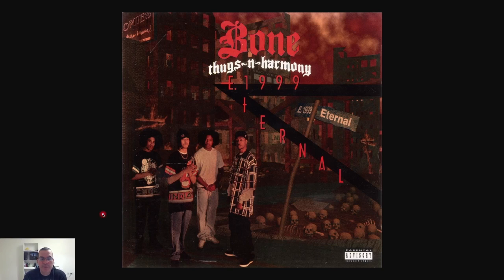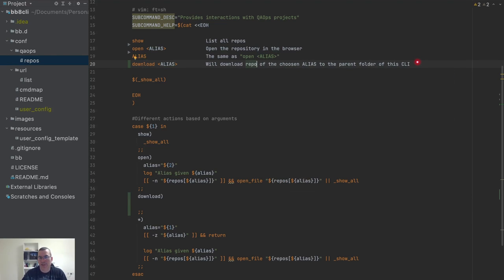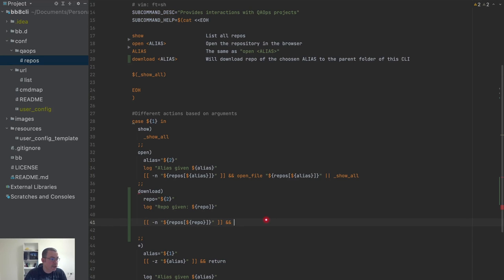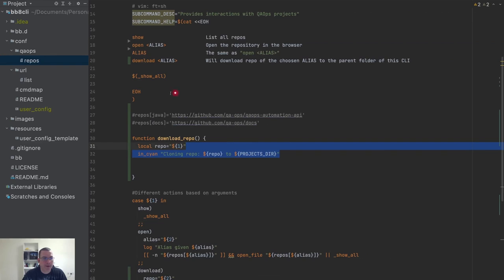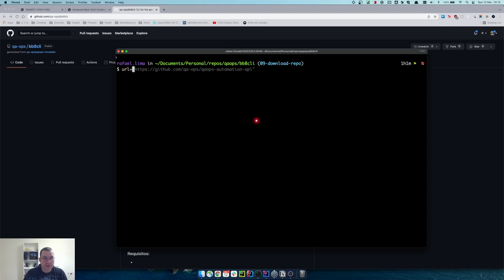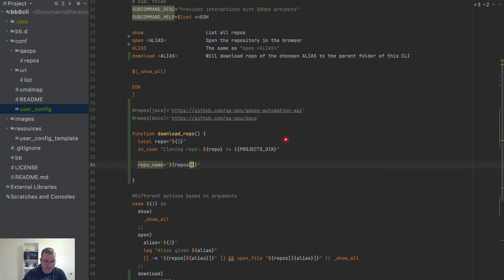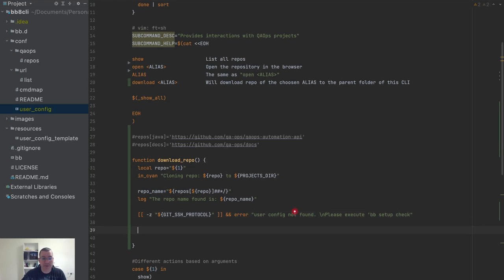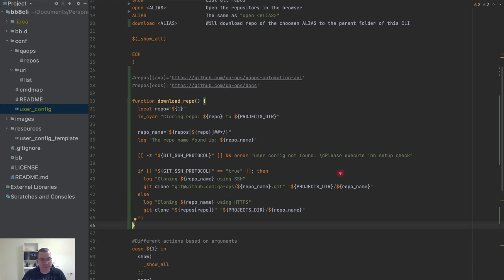CLI | Download repositories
In this video, we will be downloading repositories automatically. Not only that, but we will also use the config file to decide whether to use HTTPS or SSH and we will build the SSH url automatically based on the HTTPS url.

- Branch: 10-download-repo

OPENING IMAGE
- Bone Thugs n Harmony